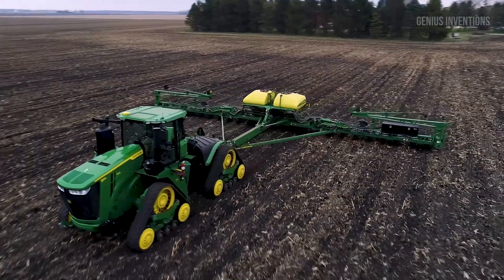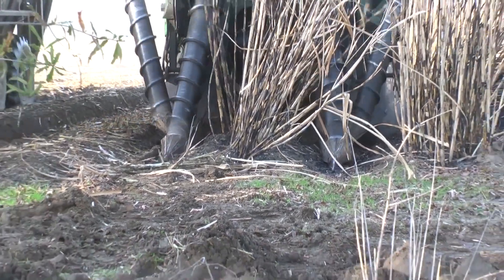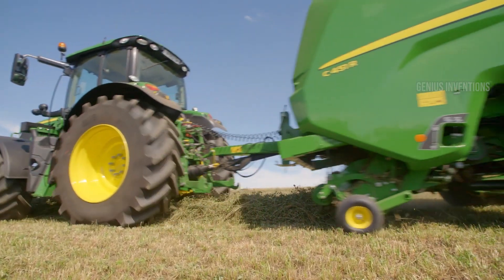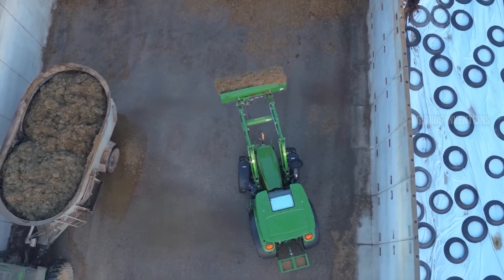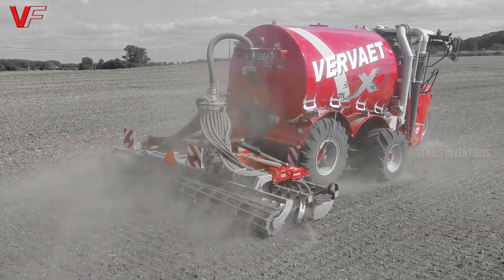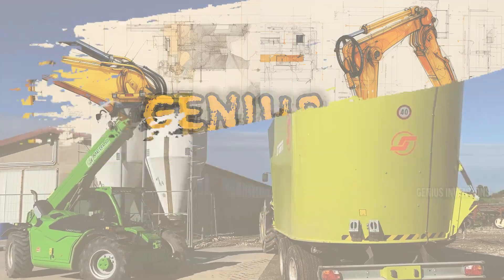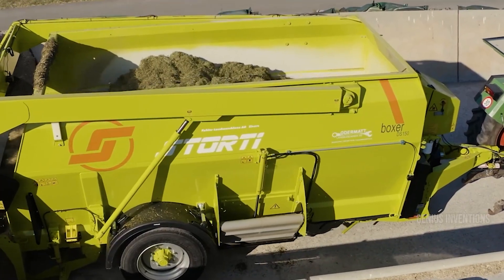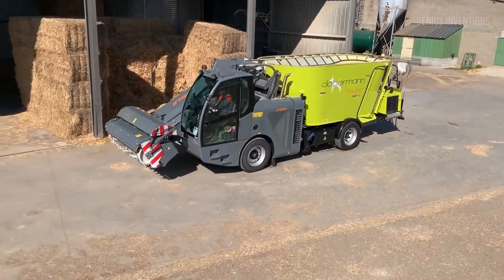100 Most Satisfying Agriculture Machines and Ingenious Tools | Advanced Modern Machine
Today, we're excited to present "100 Most Satisfying Agriculture Machines and Ingenious Tools | New Modern Machine." In this video, we showcase an array of groundbreaking machinery and tools that are transforming modern farming. From state-of-the-art tractors and harvesters to advanced plows and cultivators, we cover it all. You'll discover how these incredible machines are making farming more efficient, sustainable, and productive.

- 00:00 - Agricultural Tractors Agriculture Machines
- 00:38 - Cane Harvesters
- 01:16 - Crop Dividers
- 01:58 - Forestry Felling Head
- 02:35 - Baling Machines
- 03:11 - Harvesting Engines
- 03:44 - Workhorse Tractors
- 04:36 - All-Terrain Sprayers
- 05:14 - Feed Mixers (Small and Medium Farms)
- 05:54 - Feed Mixers (Large Volume)
- 06:29 - Stationary Feed Mixers
- 07:05 - Large Stationary Feed Mixers
- 07:36 - Tillage Equipment
- 08:16 - Soil Cultivation Machinery

Don't miss out on this eye-opening showcase of the 100 most amazing agriculture machines that will leave you in awe.

Together, let's embrace the future of farming and sustainable food production! 🌍👨‍🌾🔝